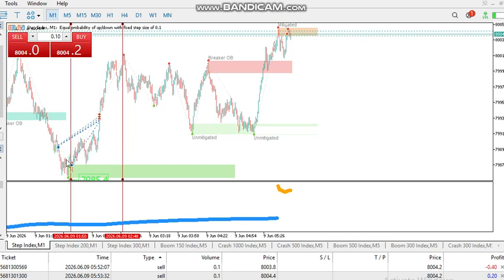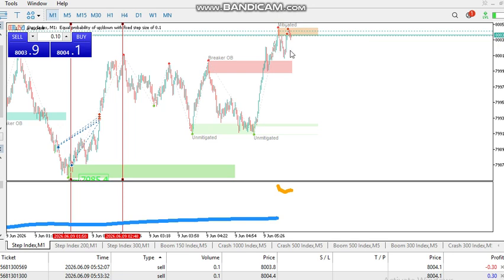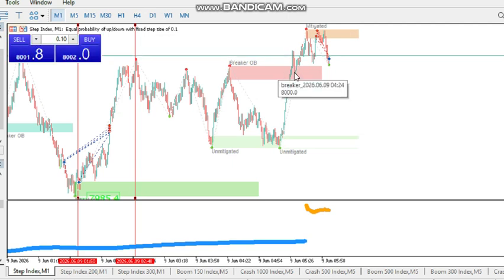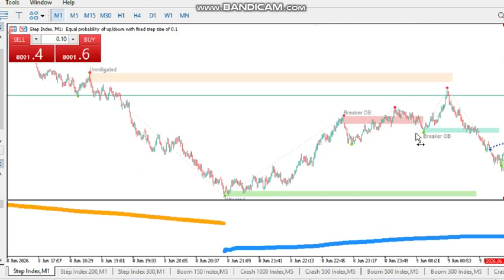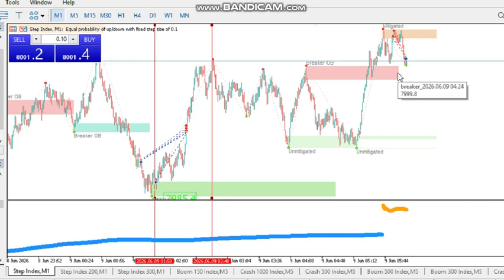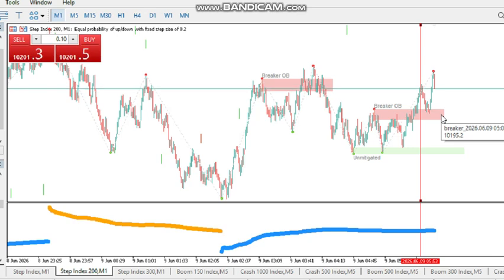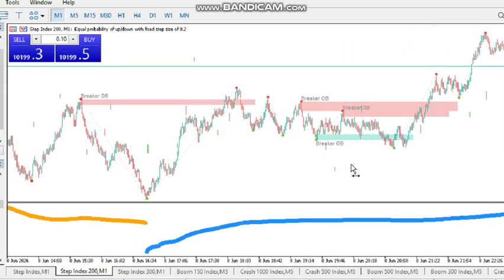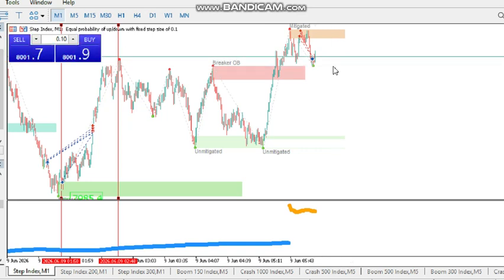Live Trade On step Index - 100% accurate